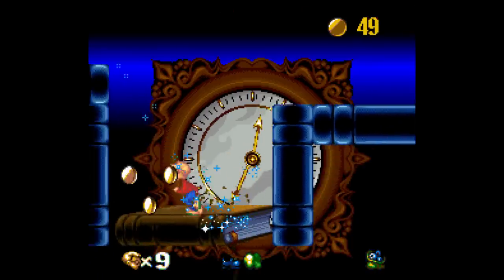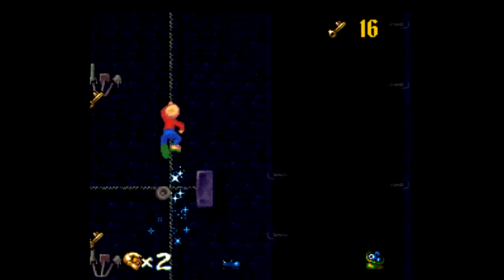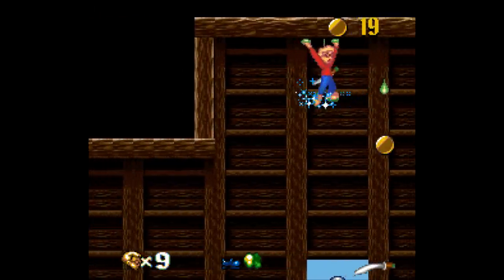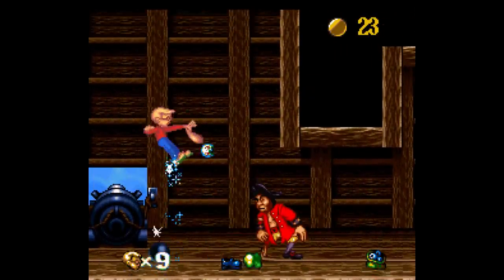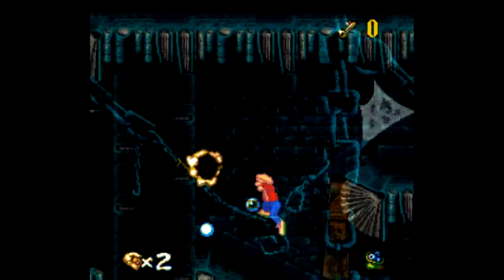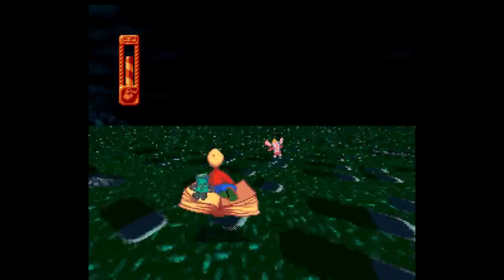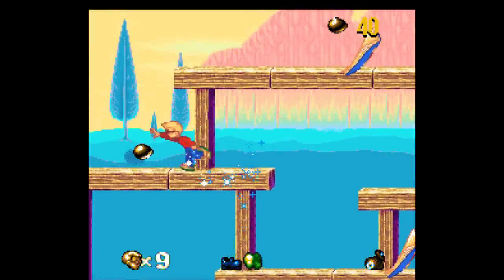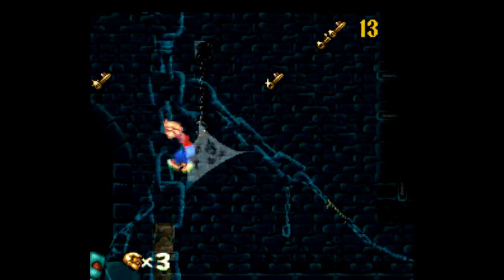Is The Pagemaster [SNES] Worth Playing Today? - SNESdrunk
One of those games that looks like it could be promising, until you sit down and play it. Video highlight: I managed to pronounce "library" somewhat correctly, instead of my usual "lie-berry" butchering. What a moment!